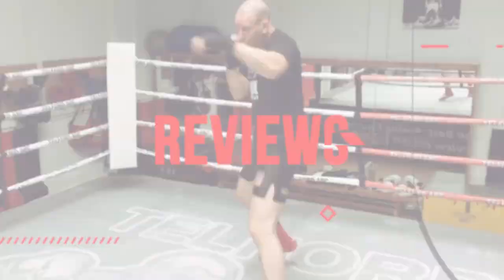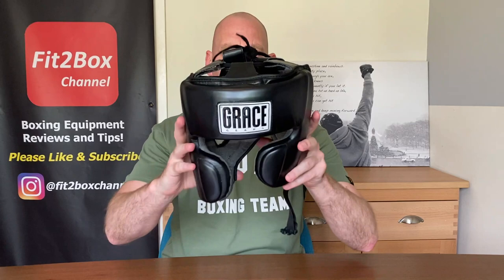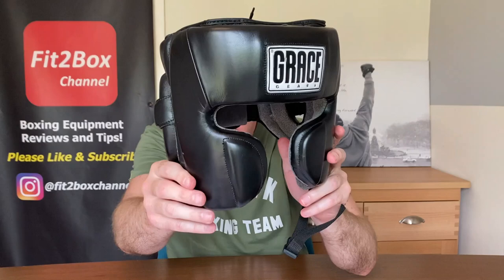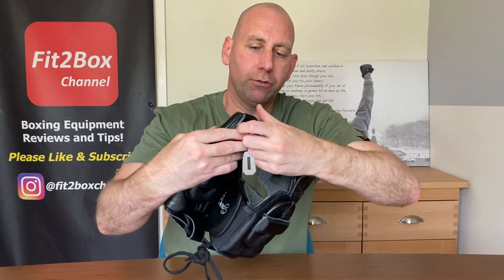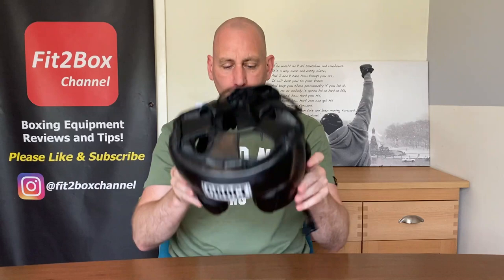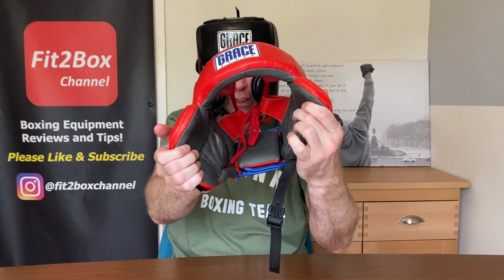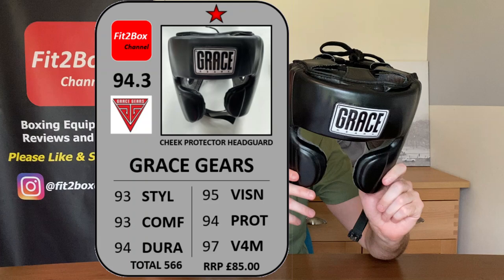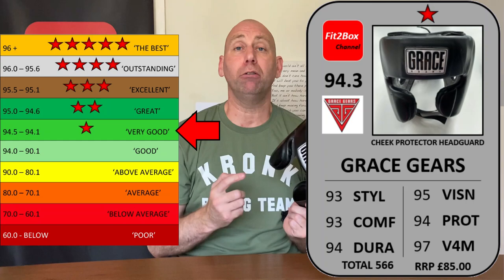Grace Gears LACE UP BOXING CHEEK HEADGUARD REVIEW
full review of the grace gears cheek headguard for boxing